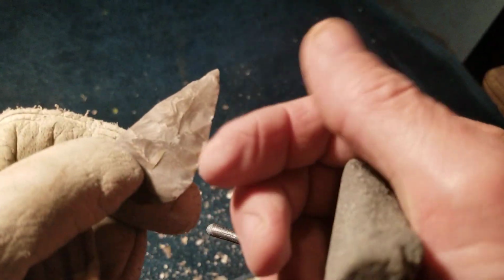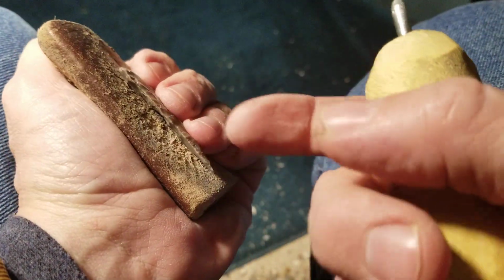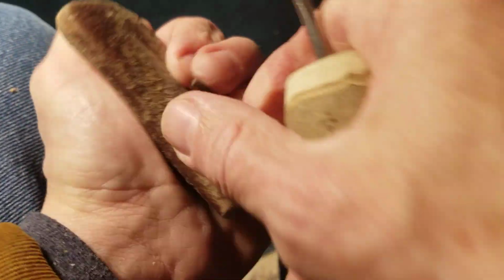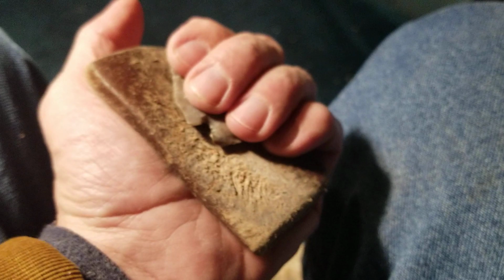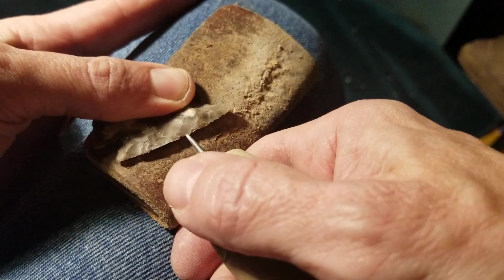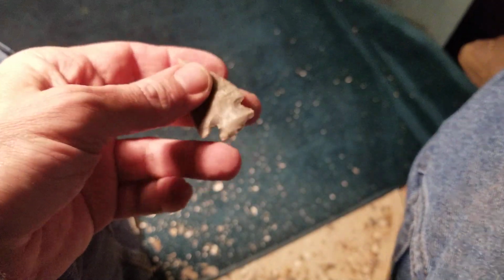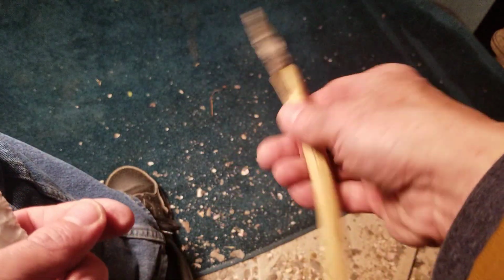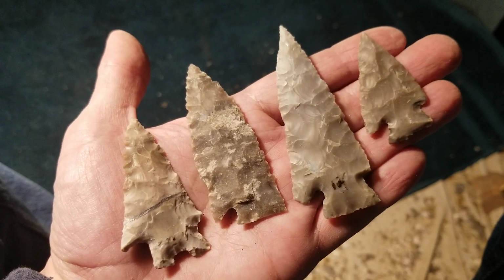816 - Flintknapping "One Ear Knife" on a Flake 2/2